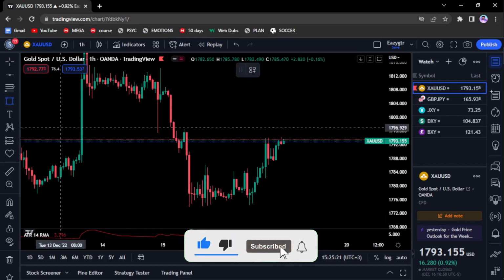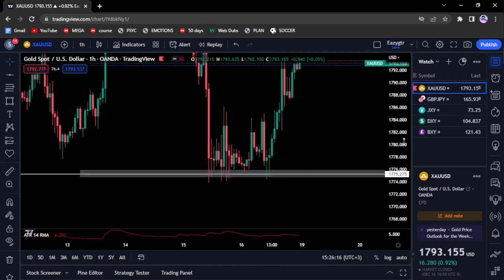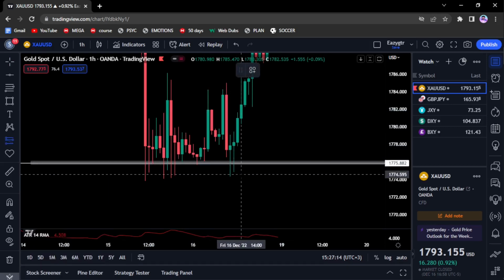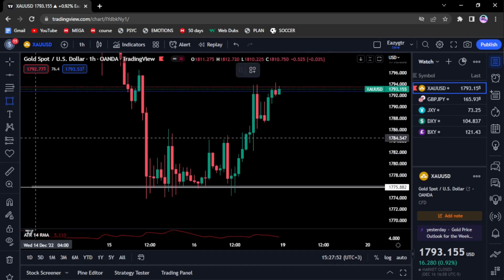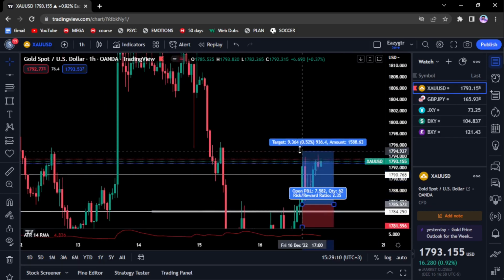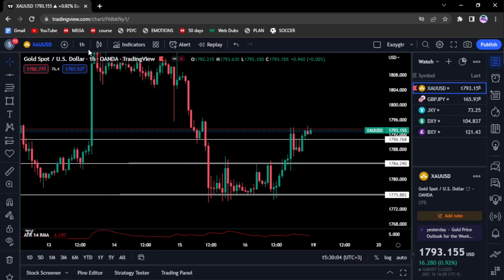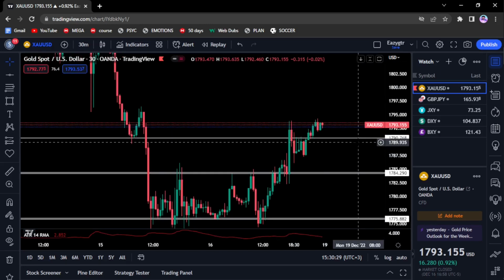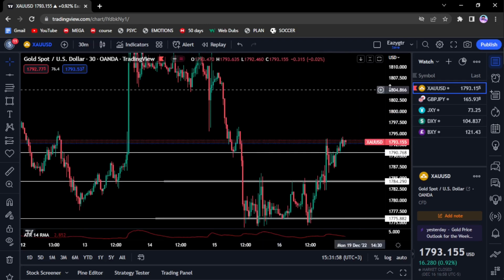Supply & Demand SECRETS *no one told you*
NO ONE is telling you these secrets so once you've learned them, you'll be a Supply and Demand pro trader. Most traders that use supply and demand don't know these secrets so you'll be ahead of the competition! Supply and Demand trading is one of the best trading strategies out there in the market so make sure you master it